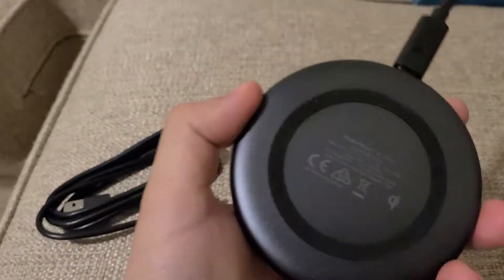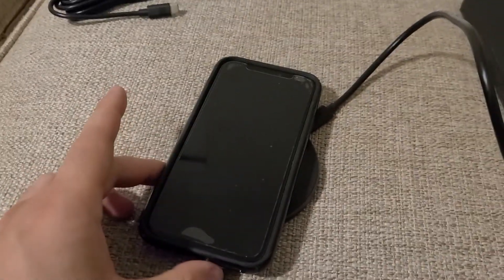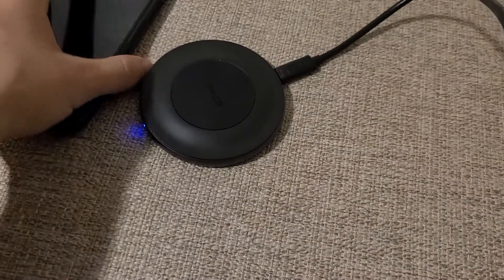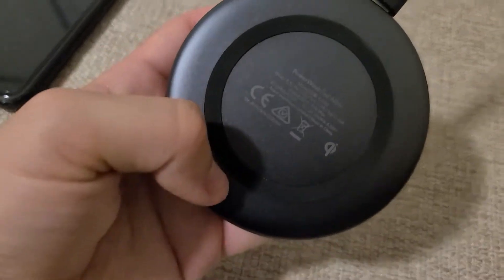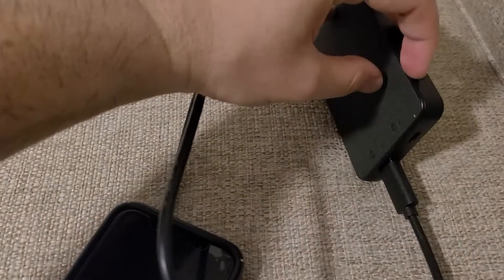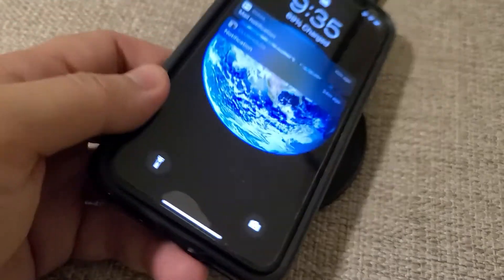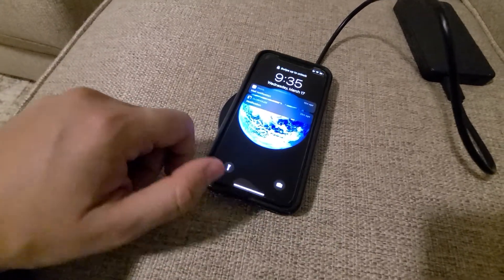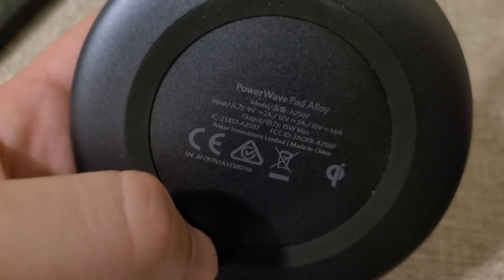Anker 15W Max Wireless Charger- The Fastest Wireless Charging Pad!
Link to Product

Anker 15W Max Wireless Charger with USB-C, PowerWave Alloy Pad, Qi Certified Fast Charging for iPhone SE, 11, 11 Pro, 11 Pro Max, X, Xs, Xr, Galaxy S20 S10 S9, Note 10, Note 9 & More (No AC Adapter)

The Anker Advantage: Join the 50+ million powered by our leading technology.
The Need for Speed: With up to 15W max charging speeds, 11W efficient charging for the Google Pixel 4, 10W high-speed charging for Samsung Galaxy, and a 7.5W charging mode to refuel iPhones up to 10% faster than other brands, PowerWave is bridging the gap between wireless and wired charging speeds.
Premium Design: An aluminum base is designed for greater heat dissipation, ensuring a more stable charging experience, while anti-slip silicone pads keep your phone or AirPods in place while powering up.
Universal Compatibility: PowerWave Alloy Pad is compatible with all Qi-enabled devices including iPhone 11, Samsung Galaxy S10, and AirPods wireless charging cases.
What You Get: PowerWave Alloy Pad, 5 ft USB-A to C cable, welcome guide, our worry-free 18-month warranty, and friendly customer service.